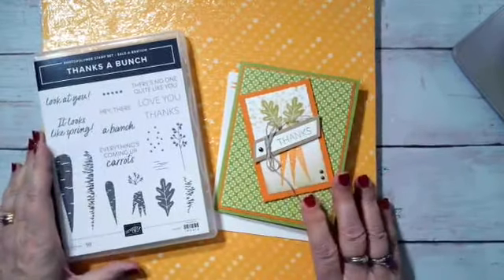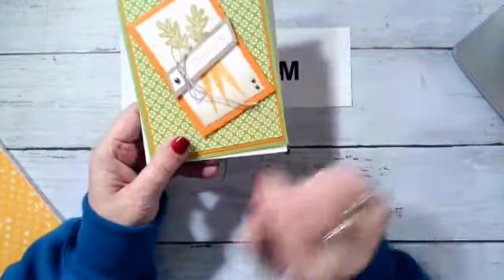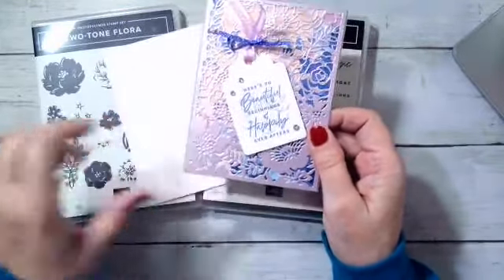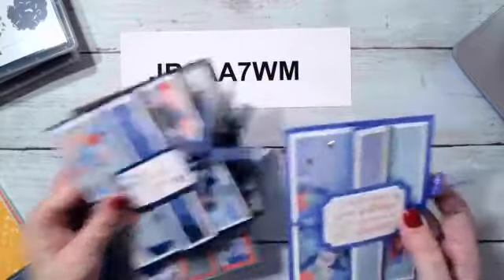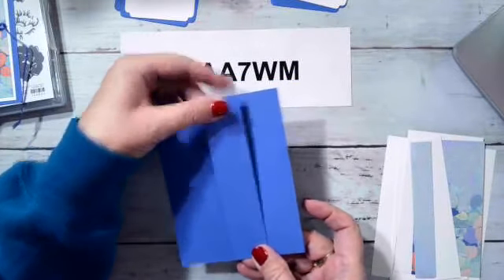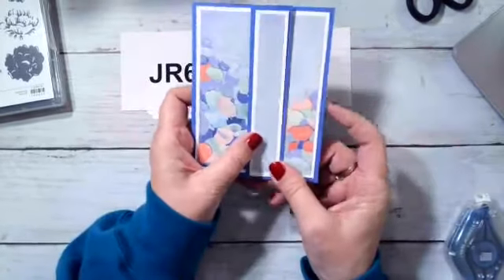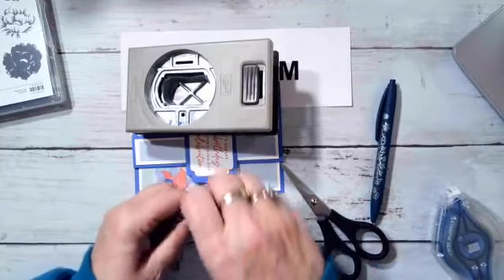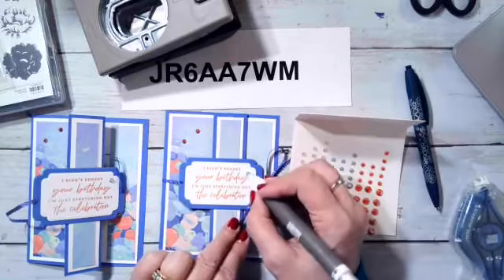Stampin' Up! Something Fancy